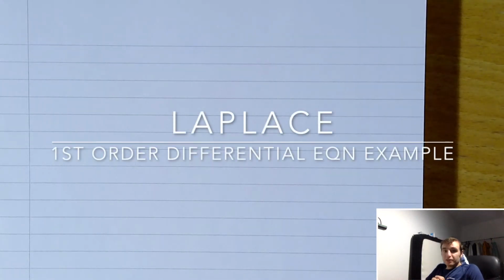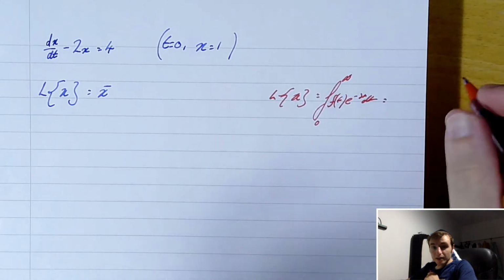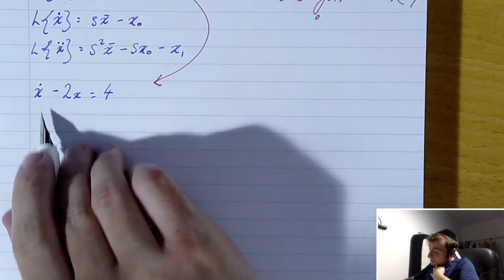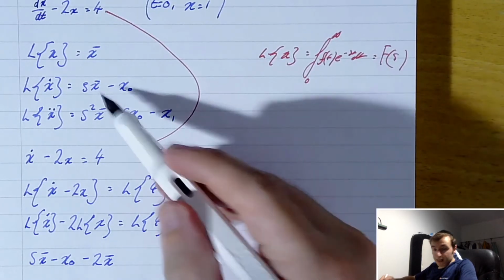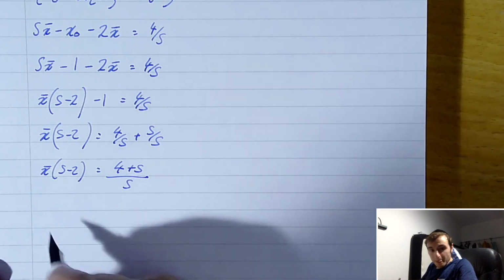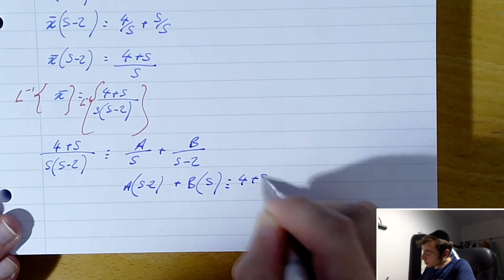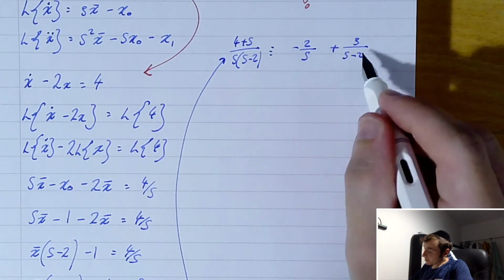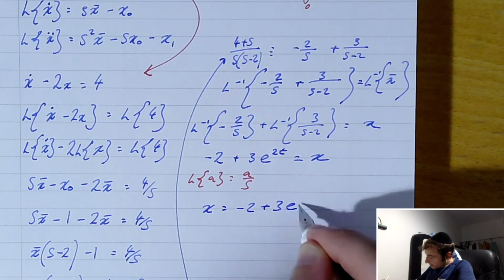Laplace - 13 1st Order Applications I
Application example of a first order differential equation, using Laplace’s system of linear equations for solving.